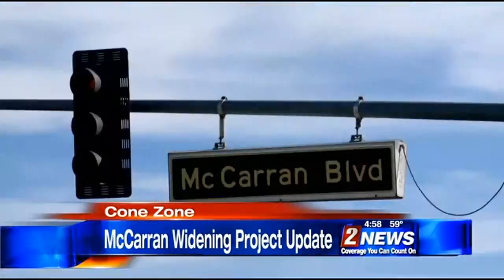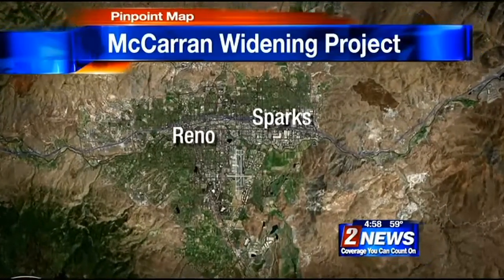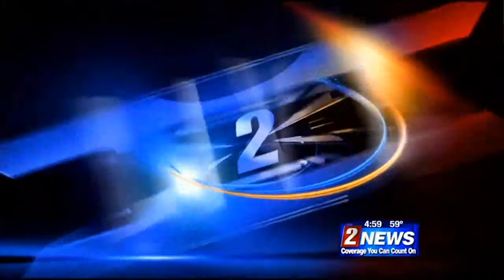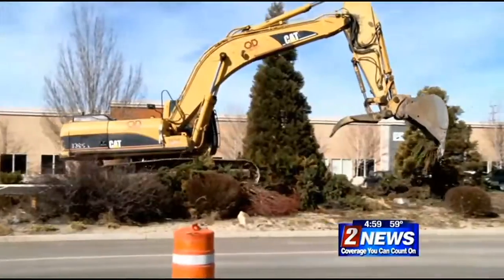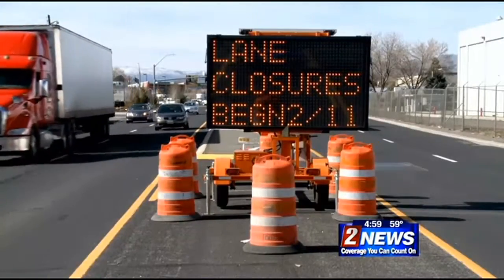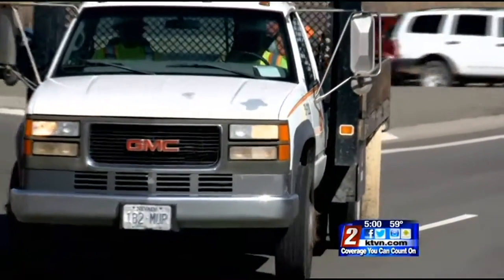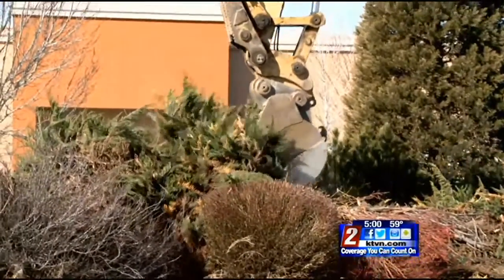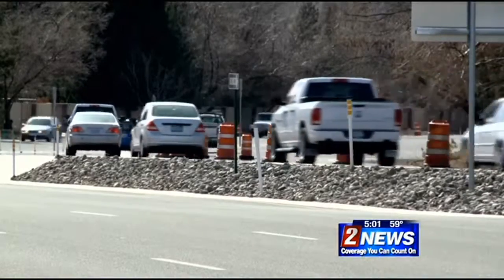2/11 - 5pm - Delays Expected as Work Continues on Southeast McCarran Blvd.